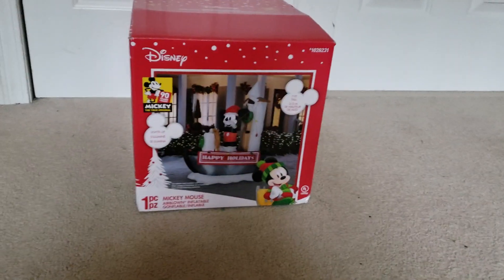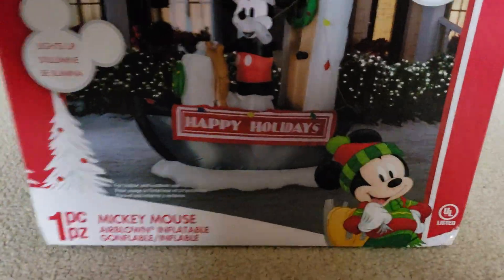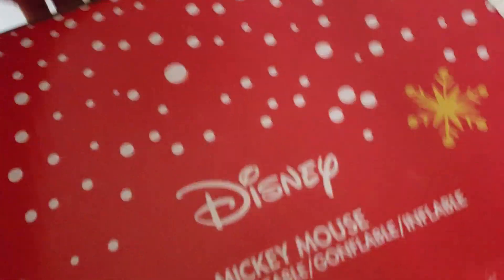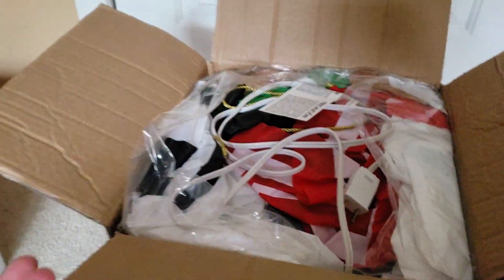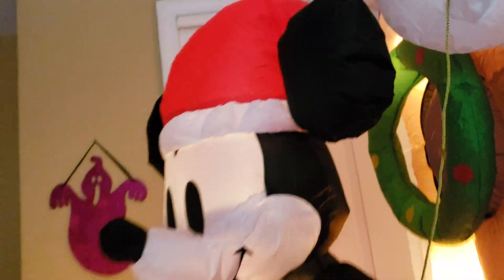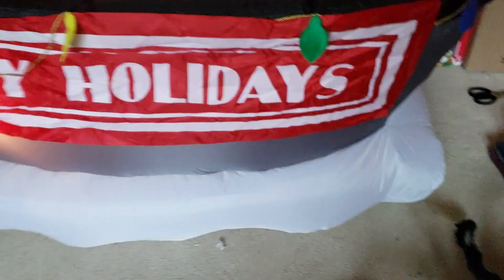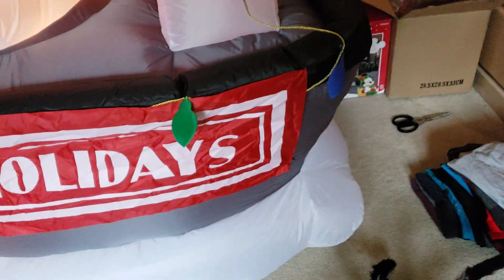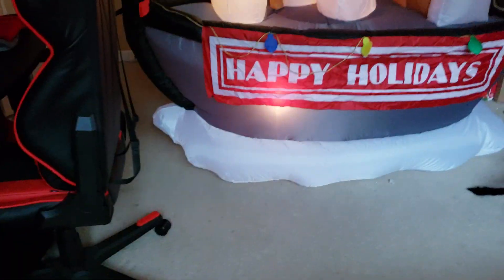NEW FOR 2018 Gemmy 7ft Airblown Inflatable Disney's Mickey on Steamboat Willie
NOTE: This video was recorded on October 6th, so I had this Inflatable for a month now.
Got this Inflatable at Lowe's for $139. This is a really cool Inflatable. Really glad I got one while I can because now My Lowe's is almost out of this. I definitely recommend this one. This is a Great Classic remake as well from the original Version of this Inflatable.